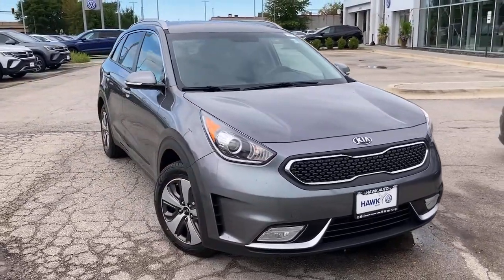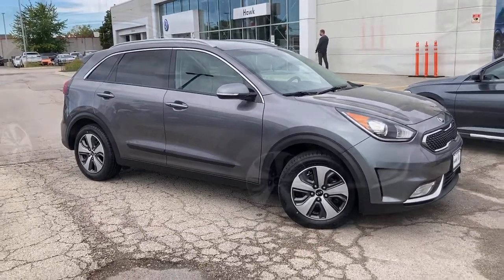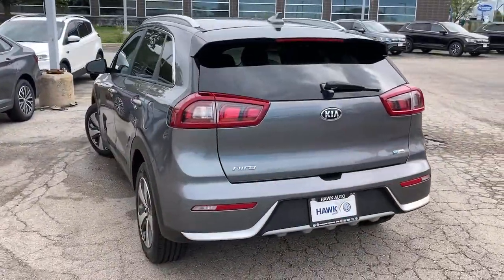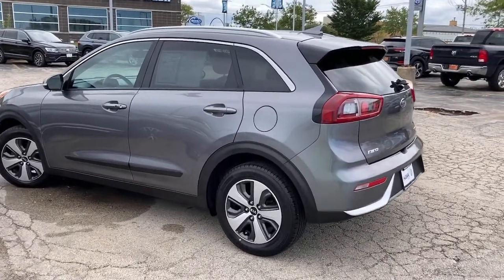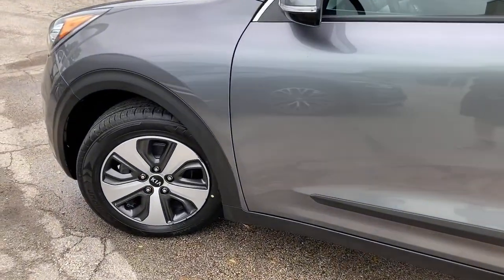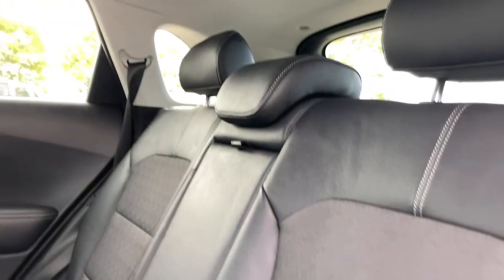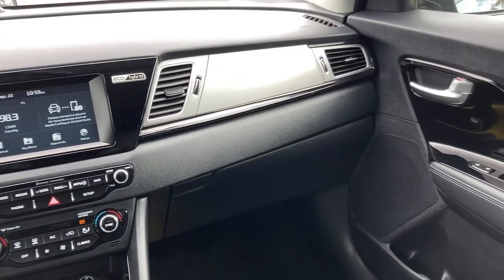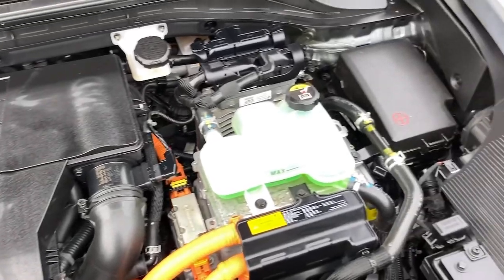2017 Kia Niro Joliet, Naperville, Kankakee, Gary, Chicago, IL VW11227A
Metal Stream Used 2017 Kia Niro available in Joliet, Illinois. Servicing the Naperville, Kankakee, Gary, Chicago, IL area.

2861 W. Jefferson St.

1 Seatback Storage Pocket, 11.9 Gal. Fuel Tank, 2 12V DC Power Outlets, 2 LCD Monitors In The Front, 6-Way Driver Seat -inc: Manual ReclineHeight Adjustment and Fore/Aft Movement, 6-Way Passenger Seat -inc: Manual ReclineHeight Adjustment and Fore/Aft Movement, 60-40 Folding Bench Front Facing Fold Forward Seatback Rear Seat, 849# Maximum Payload, ABS And Driveline Traction Control, Air Filtration, Airbag Occupancy Sensor, and Rear Cross Traffic Alert (RCTA), Auto On/Off Projector Beam Halogen Daytime Running Headlamps w/Delay-Off, Axle Ratio: TBD, Back-Up Camera, Battery w/Run Down Protection, Black Bodyside Moldings and Black Wheel Well Trim, Black Grille w/Chrome Accents, Blind Spot Detection (BSD) w/Lane Change Assist (LCA) Blind Spot, Body-Colored Door Handles, Body-Colored Front Bumper w/Black Rub Strip/Fascia Accent and Metal-Look Bumper Insert, Body-Colored Power Heated Side Mirrors w/Power Folding and Turn Signal Indicator, Body-Colored Rear Bumper w/Black Rub Strip/Fascia Accent and Metal-Look Bumper Insert, Cargo Area Concealed Storage, Cargo Features -inc: Spare Tire Mobility Kit, Cargo Space Lights, CARPET FLOOR MATS, Carpet Floor Trim, CHARCOALCLOTH & LEATHER-TRIMMED SEATS, Chrome Side Windows Trim, Clearcoat Paint, Cloth & Leather-Trimmed Seats, Cruise Control w/Steering Wheel Controls, Curtain 1st And 2nd Row Airbags, Day-Night Rearview Mirror, Deep Tinted Glass, Delayed Accessory Power, Digital/Analog Appearance, Driver And Passenger Door Bins, Driver And Passenger Visor Vanity Mirrors w/Driver And Passenger Illumination, Driver Foot Rest, Driver Knee Airbag, Dual Stage Driver And Passenger Front Airbags, Dual Stage Driver And Passenger Seat-Mounted Side Airbags, Dual Zone Front Automatic Air Conditioning, Electric Power-Assist Speed-Sensing Steering, Electronic Stability Control (ESC), Engine Auto Stop-Start Feature, Engine Immobilizer, Engine: 1.6L I4 16-Valve Atkinson Cycle DOHC -inc: Gasoline direct injection (GDI), Fade-To-Off Interior Lighting, Fixed Rear Window w/Fixed Interval Wiper and Defroster, FOB Controls -inc: Cargo Access, Front And Rear Anti-Roll Bars, Front Center Armrest and Rear Center Armrest, Front Cupholder, Front Fog Lamps, Front Map Lights, Front Windshield -inc: Sun Visor Strip, Front-Wheel Drive, Full Carpet Floor Covering, Full Cloth Headliner, Full Floor Console w/Covered StorageMini Overhead Console w/Storage and 2 12V DC Power Outlets, Fully Galvanized Steel Panels, Gas-Pressurized Shock Absorbers, Gauges -inc: SpeedometerOdometerEngine Coolant TempTraction Battery LevelPower/RegenTrip Odometer and Trip Computer, Glove Box, GVWR: TBD, Heated Front Bucket Seats -inc: 6-way adjustable driver and front passenger seat, HVAC -inc: Underseat Ducts and Console Ducts, Hybrid Electric Motor, Integrated Roof Antenna, Interior Trim -inc: Metal-Look/Piano Black Instrument Panel InsertPiano Black Door Panel InsertPiano Black Console Insert and Chrome/Metal-Look Interior Accents, Leather Gear Shifter Material, Leather/Piano Black Steering Wheel, LED Brakelights, Liftgate Rear Cargo Access, Lip Spoiler, Lithium Polymer Traction Battery 1.56 kWh Capacity, Manual Adjustable Front Head Restraints and Manual Adjustable Rear Head Restraints, Manual Tilt/Telescoping Steering Column, METAL STREAM, Multi-Link Rear Suspension w/Coil Springs, Outboard Front Lap And Shoulder Safety Belts -inc: Rear Center 3 PointHeight Adjusters and Pretensioners, Outside Temp Gauge, Perimeter Alarm, Perimeter/Approach Lights, Power 1st Row Windows w/Driver And Passenger 1-Touch Up/Down, Power Door Locks w/Autolock Feature, Power Rear Windows and Fixed 3rd Row Windows, Proximity Key For Doors And Push Button Start, Radio w/Seek-ScanClock and 8 Gb Internal Memory, Radio: AM/FM/MP3/SiriusXM Audio System -inc: 6 speakersBluetooth wireless technology w/steering-wheel-mounted audio controlsUVO eServices w/7 touch screenAndroid AutoApple CarPlayUSB and auxiliary input jacks and USB charger outlet, Rear Child Safety Locks, Rear Cupholder, Redundant Digital Speedometer, Regenerative 4-Wheel Disc Brakes w/4-Wheel ABSFront Vented DiscsBrake Assist and Hill Hold Control, Remote Keyless Entry w/Integrated Key TransmitterIlluminated EntryIlluminated Ignition Switch and Panic Button, Remote Releases -Inc: Power Fuel, Roll-Up Cargo Cover, Roof Rack Rails Only, Side Impact Beams, Single Stainless Steel Exhaust, Spare Tire Mo